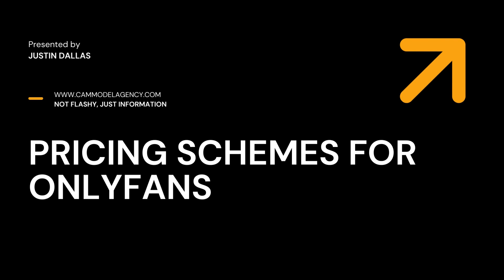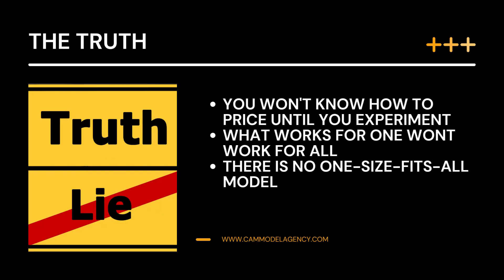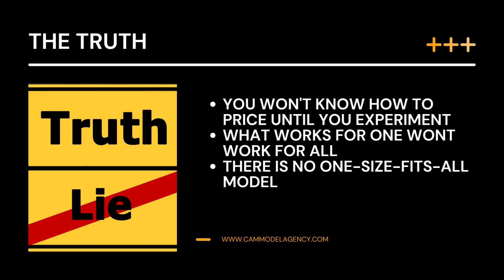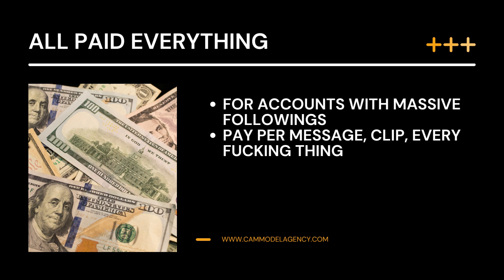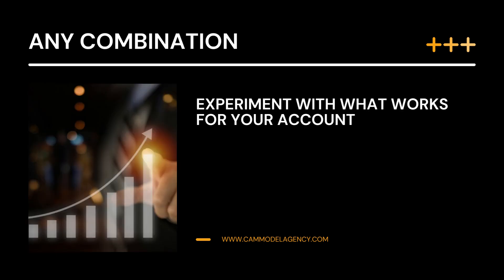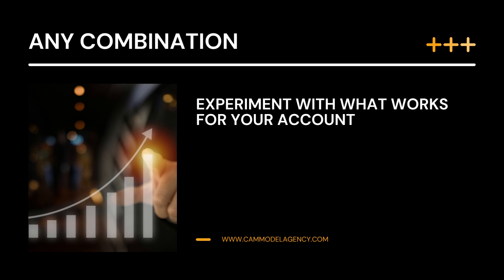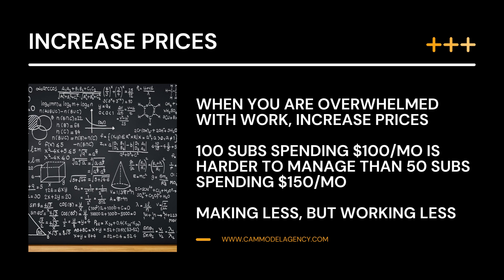Pricing Schemes For OnlyFans: A Quick Guide To Pricing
Cam Model Agency is a marketing agency specializing in the adult industry. We create content in order to increase your earnings.

Sites:
to find a ton of articles and information about the adult industry!